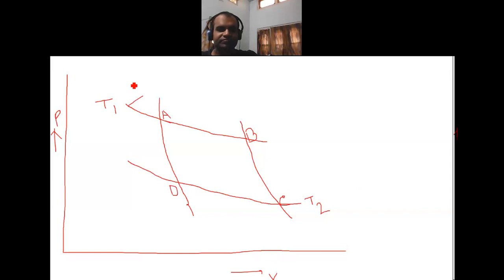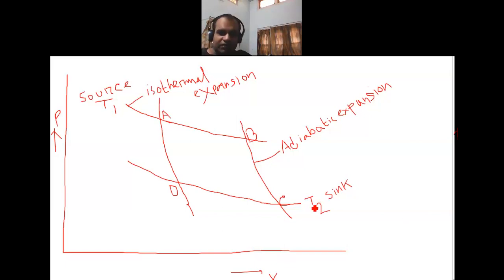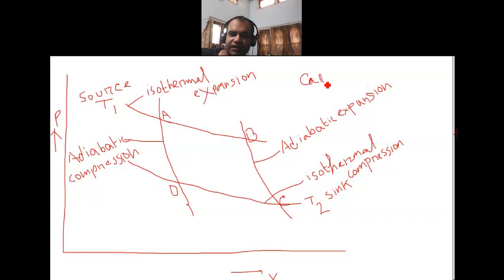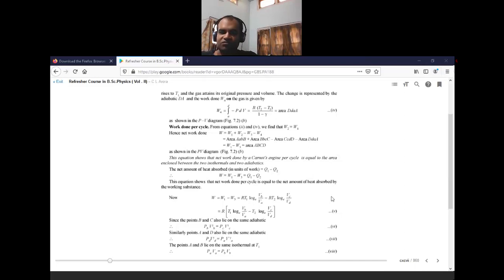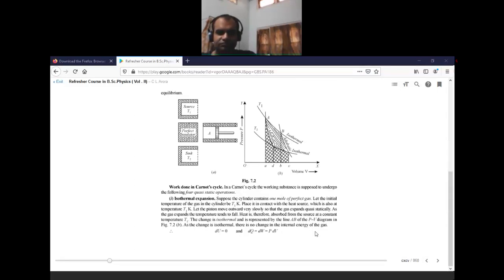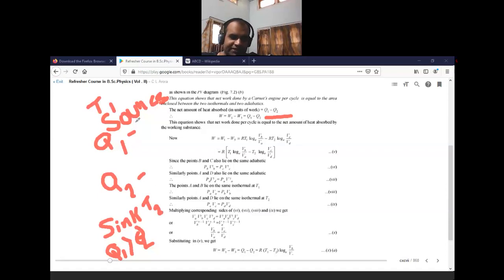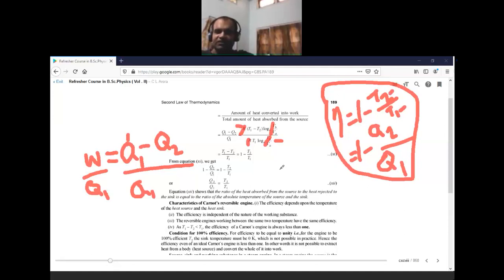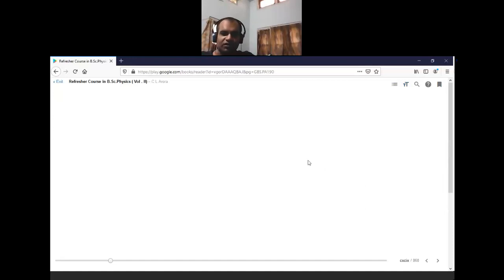Carnot's reversible heat engine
In this video, we will discuss Carnot's reversible heat engine and its efficiency calculation.